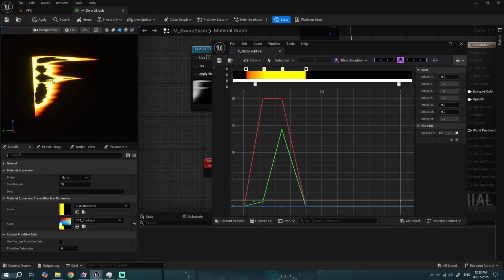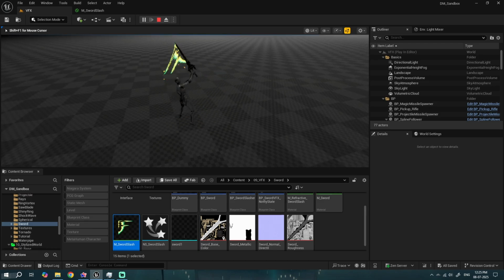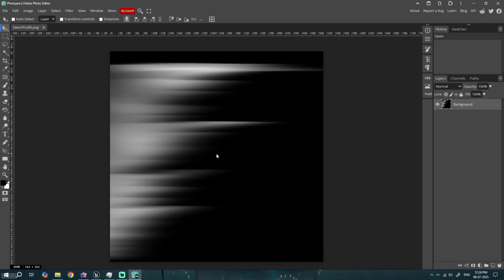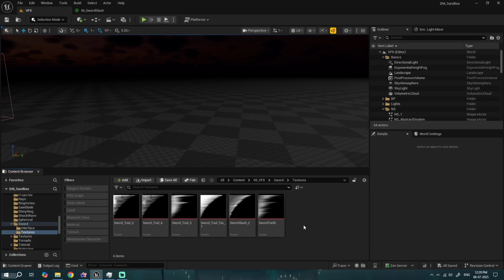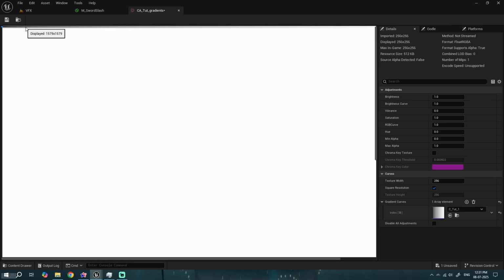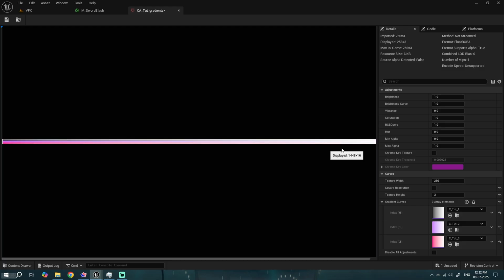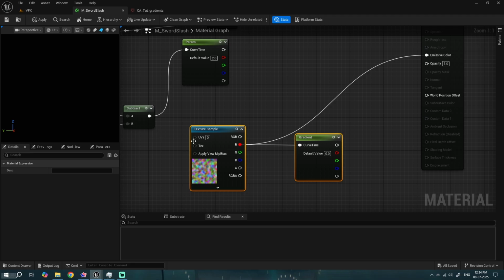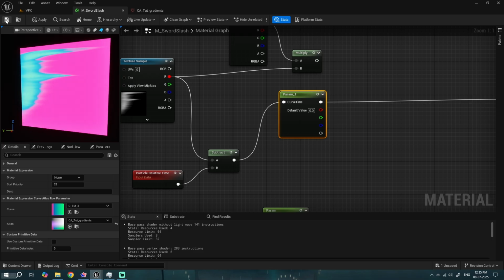Gradient Mapping Your Textures (Curve & CurveAtlas) - Unreal Engine 5 Tutorial (Material)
We will learn gradient mapping in Unreal Engine 5, we use Curve & CurveAtlas to do this. Gradient Mapping is a technique to map a gradient over a black and white texture.